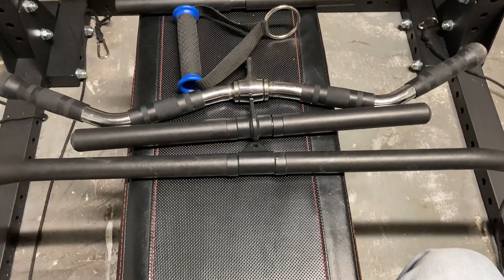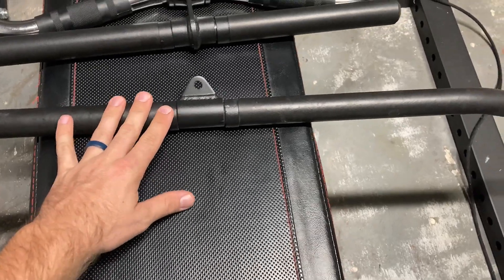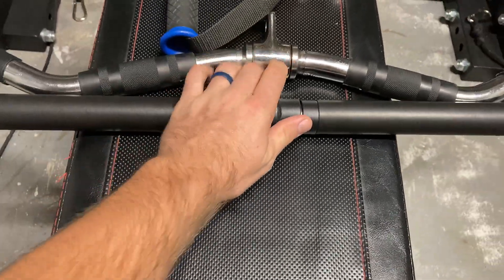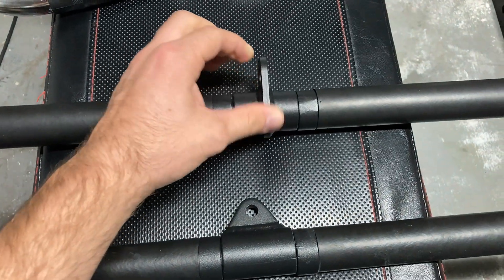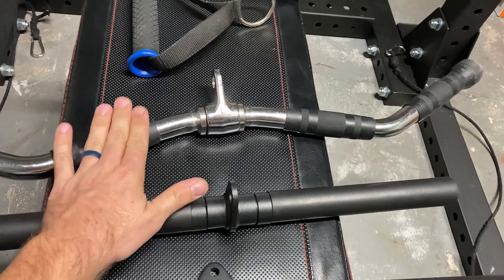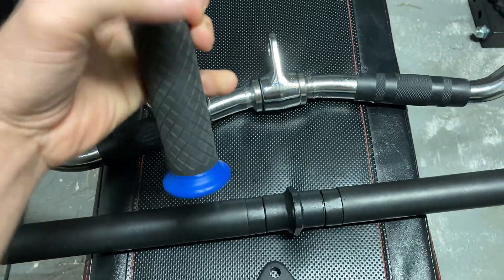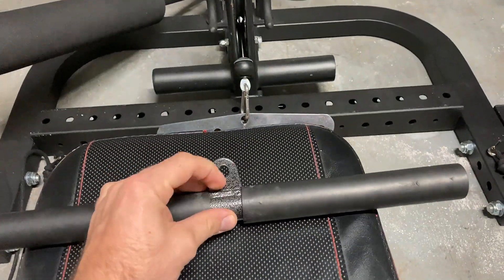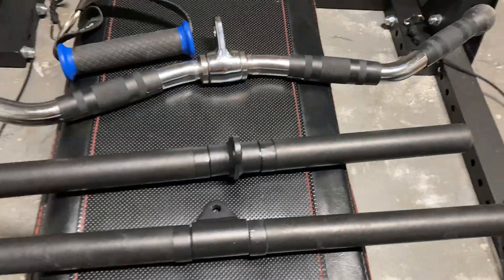Your Grip is NOT Failing in Pull Exercises…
DM ​⁠@Coach____Cam  on IG for coaching!